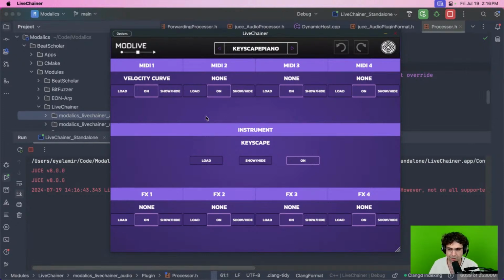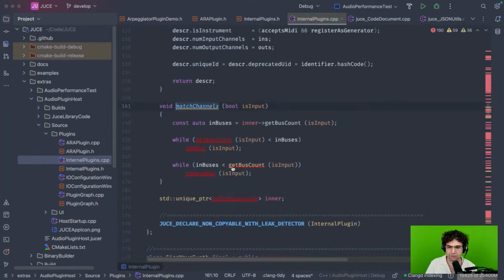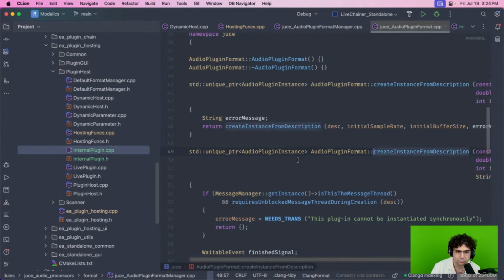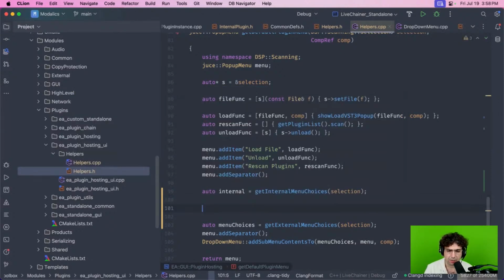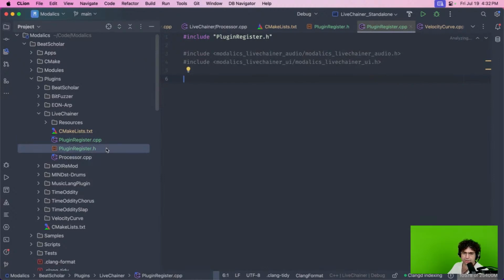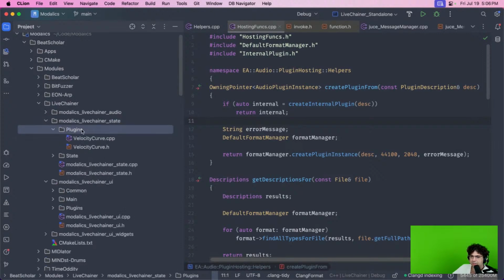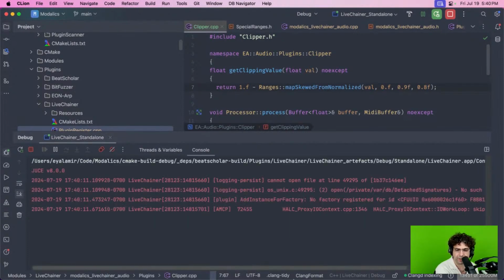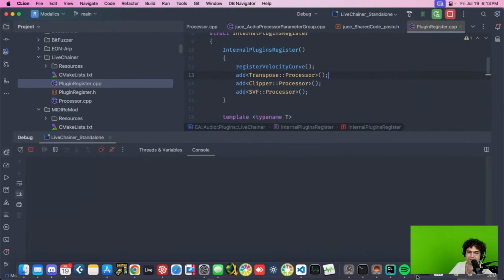Live Coding VST Host! #2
Live coding a fun VST host app. :)